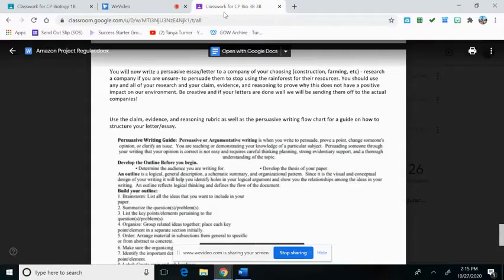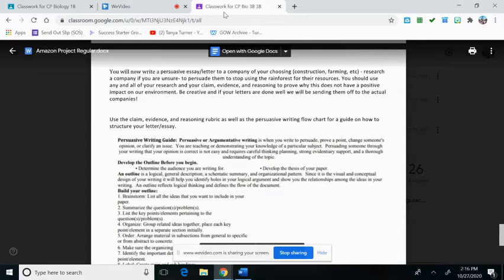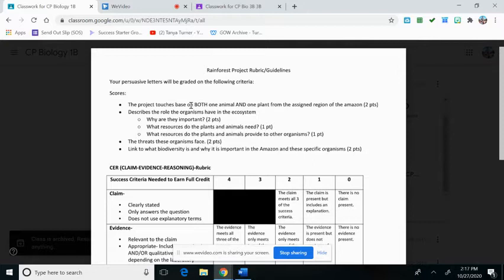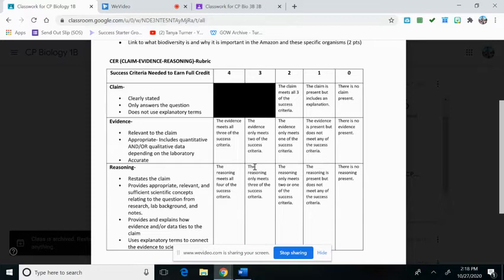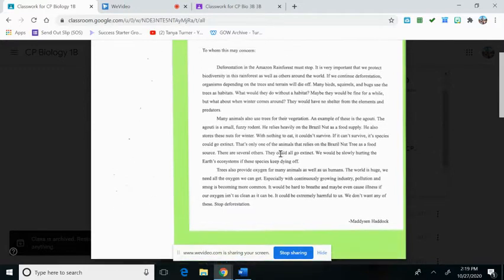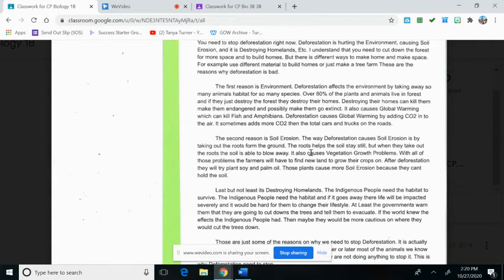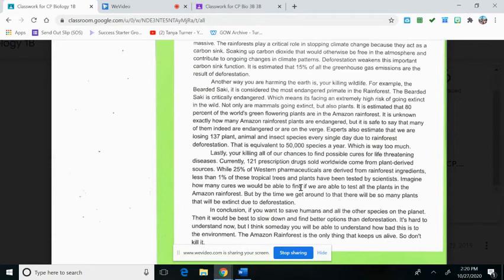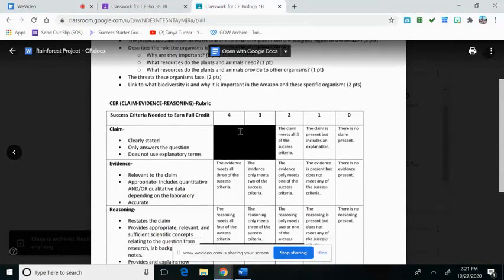Amazon Project Part 4